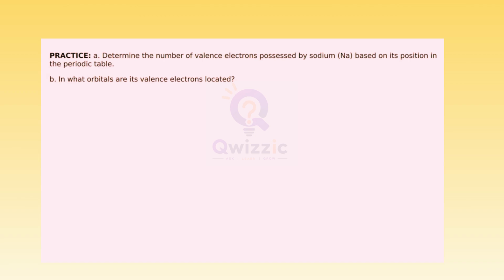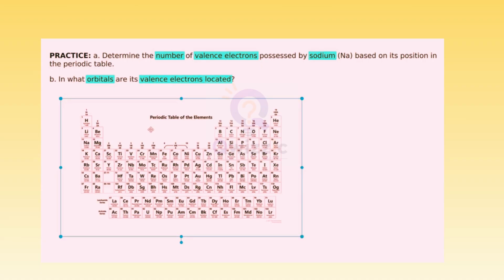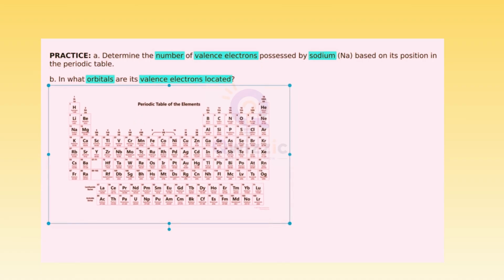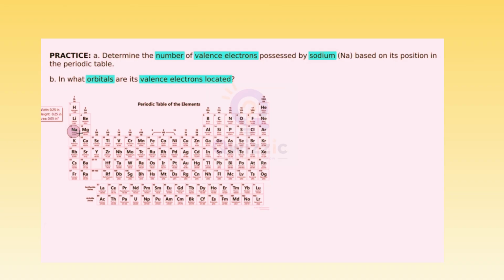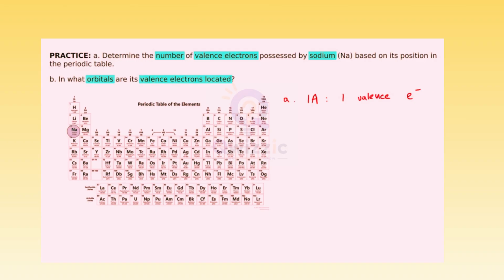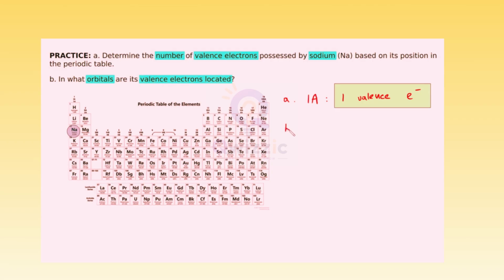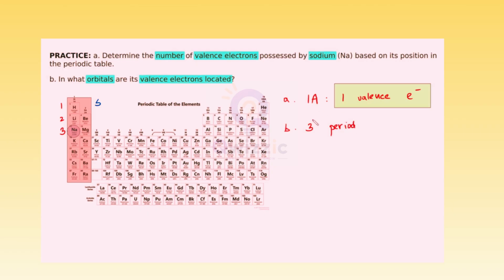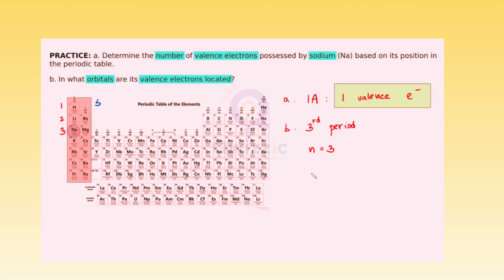Determine the number of valence electrons possessed by sodium (Na) based on its position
Determine the number of valence electrons possessed by sodium (Na) based on its position in the periodic table. b. In what orbital are its valence electrons located?